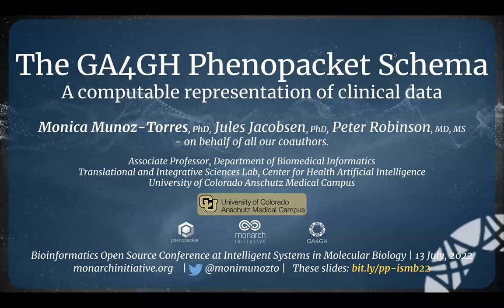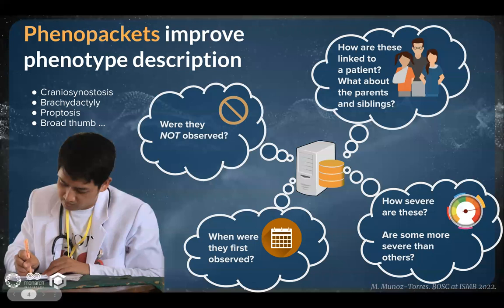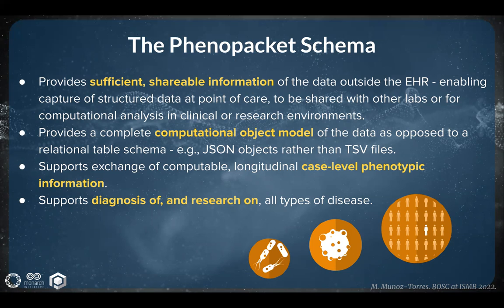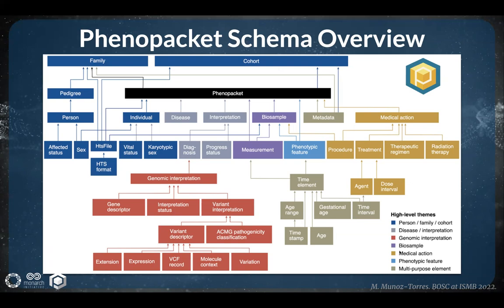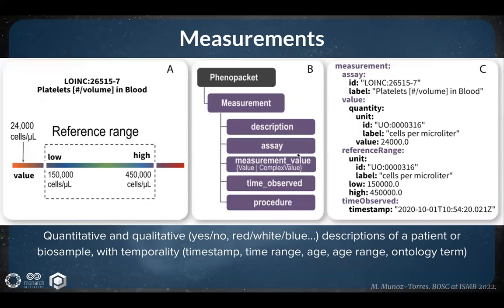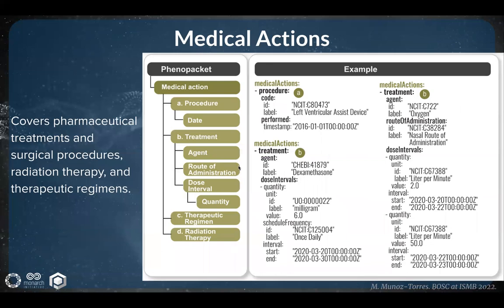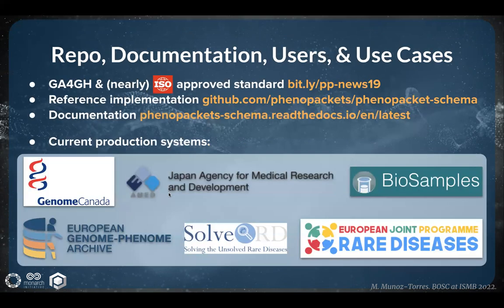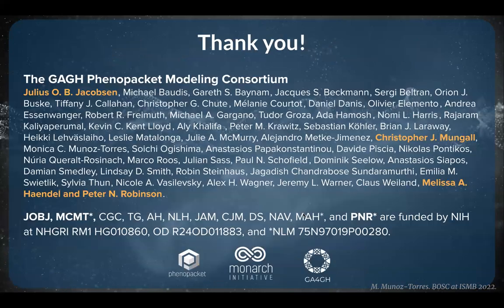BOSC2022 S3ba Monica Munoz Torres The GA4GH Phenopacket schema, A computable representation of clini